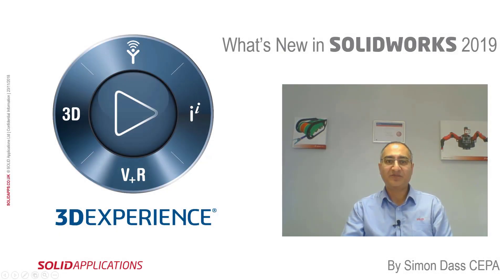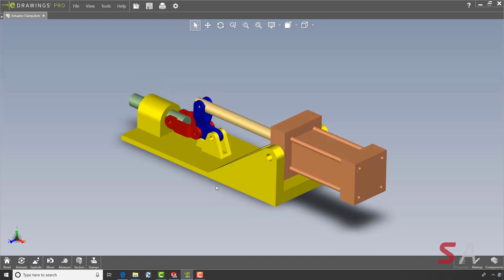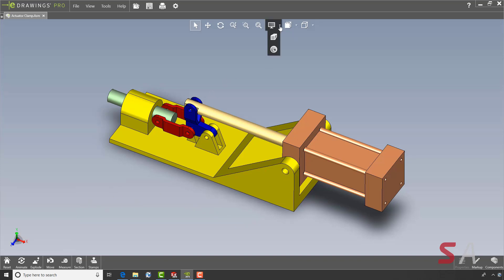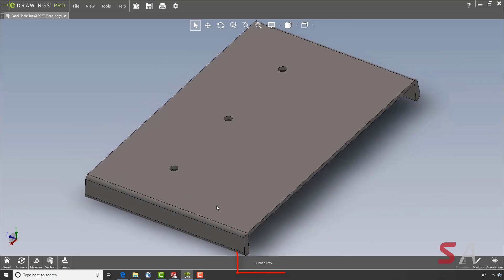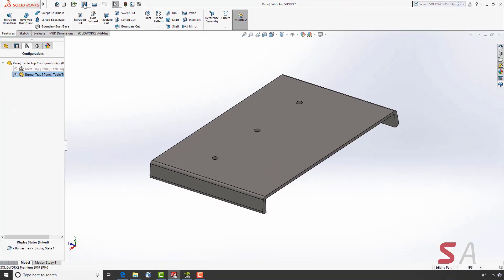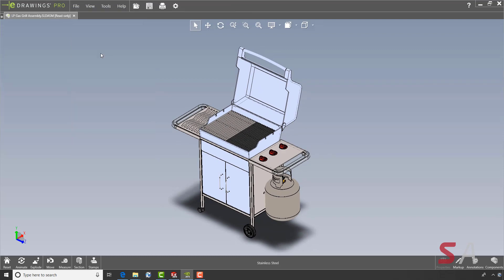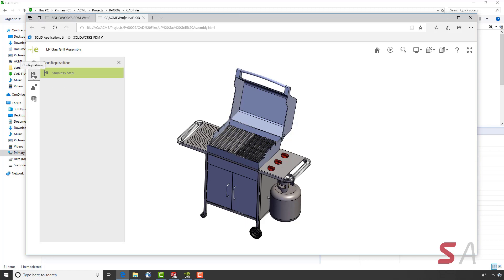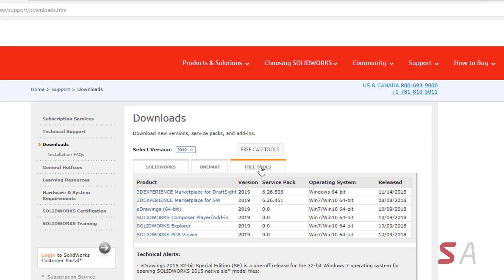Whats New in eDrawings 2019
Configurations in SOLIDWORKS Parts
You can specify configurations of a SOLIDWORKS part to be available when you open the part in eDrawings®.

Configurations in SOLIDWORKS Assemblies
When you open SOLIDWORKS assemblies in eDrawings, you can access all of the assembly configurations that were saved in Large Design Review mode.

eDrawings Performance
View manipulations and assembly component selections are faster in eDrawings.

eDrawings Professional Features
All eDrawings Professional features from eDrawings 2018 and older are available in the free eDrawings Viewer. This applies to eDrawings for Windows® only (not mobile).

Perspective Views
The Perspective tool has moved to the View Settings tool on the Heads-up View toolbar.

Using Ambient OcclusionYou can view models with ambient occlusion in eDrawings. Ambient occlusion is a global lighting method that adds realism to models by controlling the attenuation of ambient light due to occluded areas. It also provides clarity between components.

Save As Web HTML
You can save files as Web HTML files in eDrawings.

Supported File Types in eDrawings
Updated list of supported file types in eDrawings.